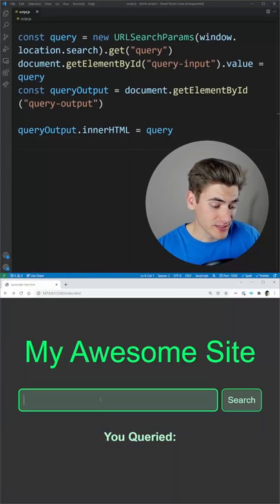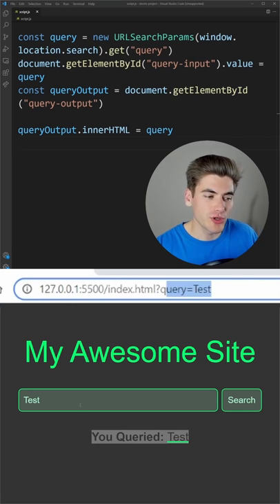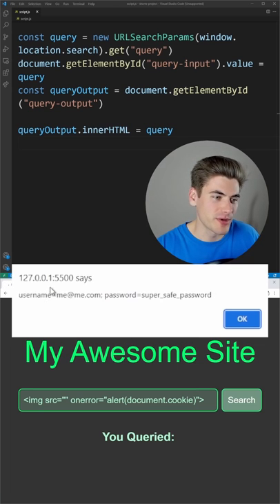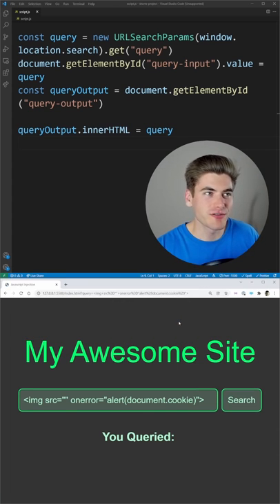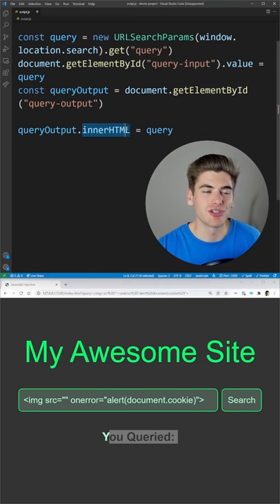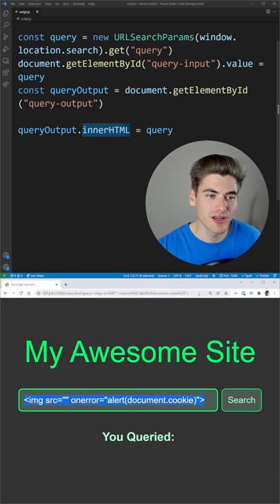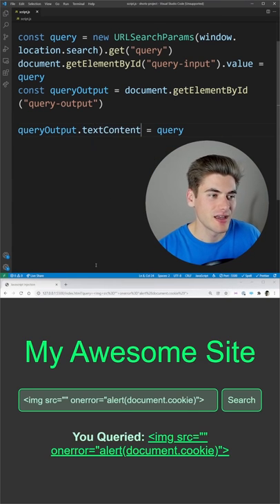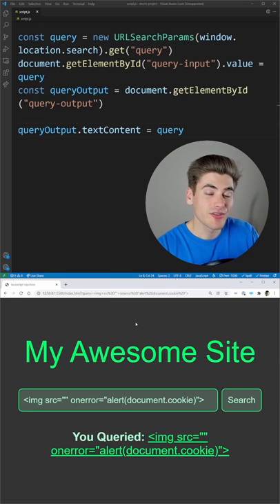Don't Use innerHTML Unless You Want To Be Hacked